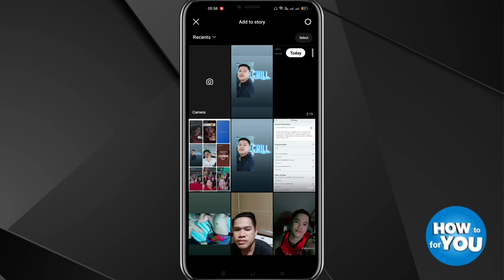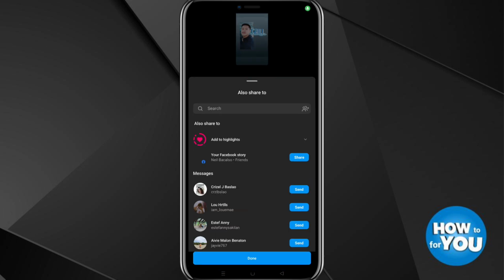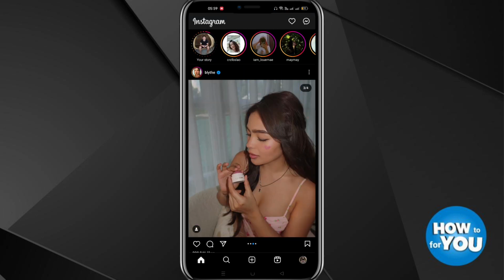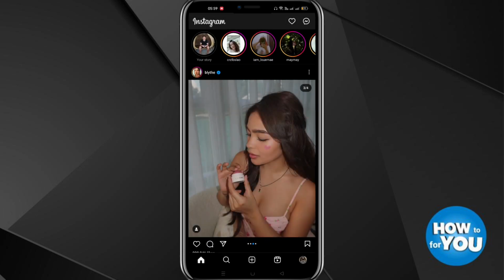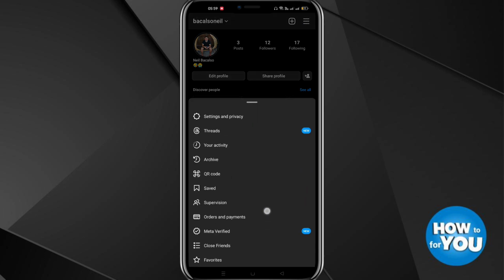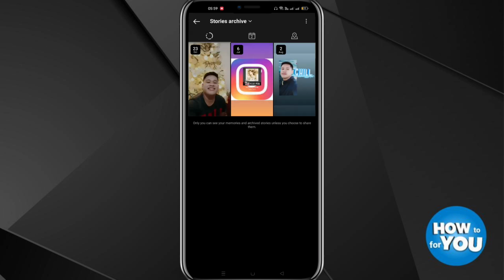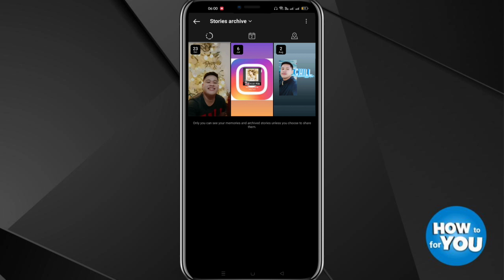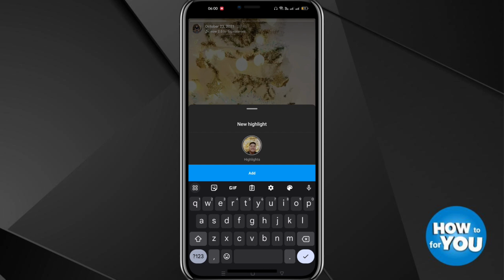How to Add Highlights on Instagram Without Adding to Story (2023 UPDATED)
📣 New Tutorial Alert: Learn How to Add Highlights on Instagram Without Adding to Story (2023 UPDATED) 📱✨

Welcome to our latest video tutorial, where we're diving into the latest Instagram updates for 2023! Are you tired of cluttering up your Instagram story with highlights? We've got you covered! In this step-by-step guide, we'll show you the updated method to add highlights to your Instagram profile without clogging up your story feed.

🔥 Highlights are a fantastic way to showcase your favorite moments, special memories, and important information right on your Instagram profile. And now, with the latest changes from Instagram, you can keep your stories separate from your highlights, giving your profile a clean and organized look.

In this video, we'll cover:

✅ The revamped process of creating and customizing highlights directly from your profile.
✅ How to curate and select stories to include in your highlights without posting them on your main story feed.
✅ Tips and tricks to design eye-catching highlight covers that match your personal style or brand.
✅ Creative ideas for using highlights to effectively communicate with your audience or share your passions.

No more compromising between sharing your stories and maintaining a polished profile aesthetic. Our easy-to-follow tutorial ensures you stay up-to-date with Instagram's latest features, so you can leverage highlights to make a lasting impression on your followers.

Whether you're an influencer, a business owner, or just an avid Instagram user, mastering this updated process will elevate your profile and help you connect with your audience in a more engaging way.

Don't miss out on this essential Instagram update! Watch our tutorial now and unlock the secrets to adding highlights without adding to your story. Let's level up your Instagram game together! 🚀📸

Drop your comments below about what you'd like to see next on our channel!